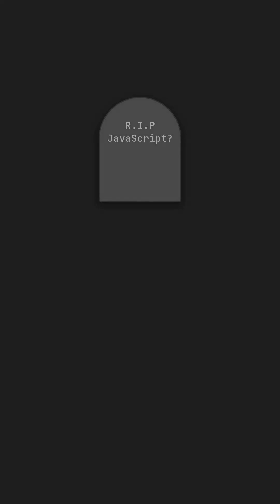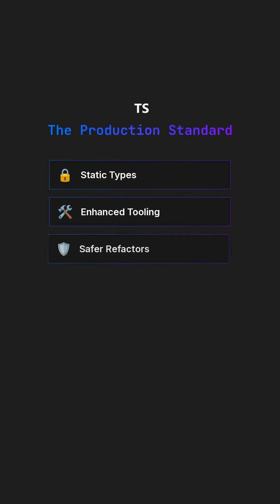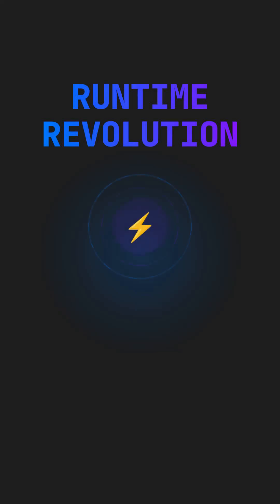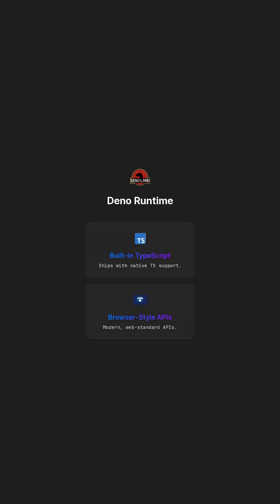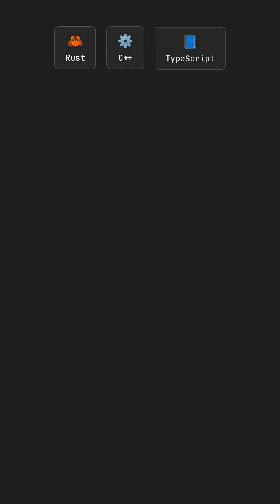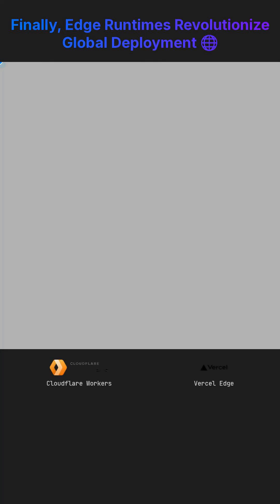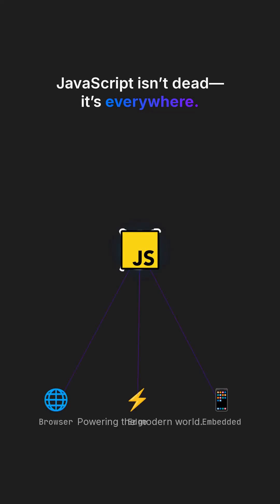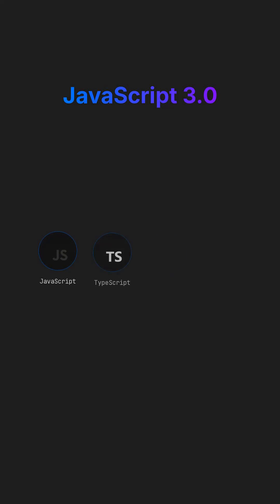Is JavaScript Getting Replaced? — The TypeScript → Bun → Wasm Shift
Is JavaScript really dying? Not at all. It’s evolving into something stronger.
This video explains how TypeScript, Bun, Deno, and WebAssembly are reshaping the JS ecosystem in 2025 — and why you should care.

📦 You’ll Learn:

TypeScript = Static types for scale

Bun/Deno = Next-gen runtimes with speed and security

WebAssembly = Run any language at native speed

Edge Compute = Global latency under 20 ms